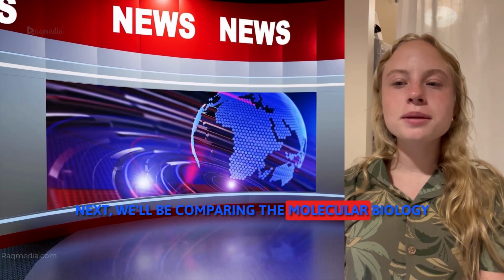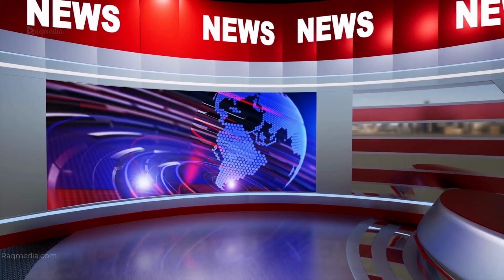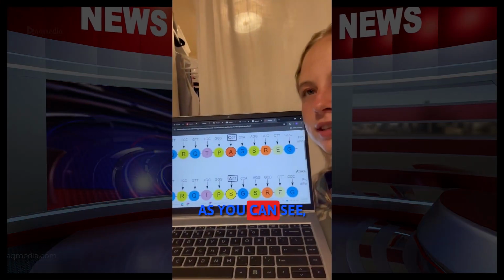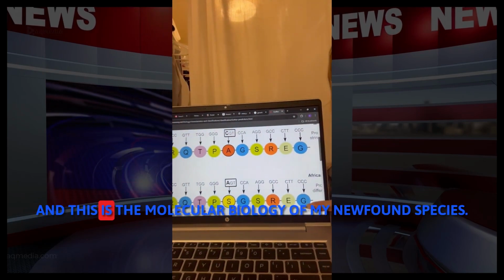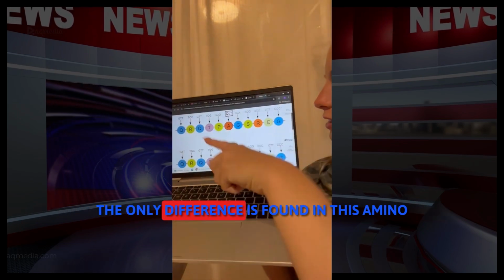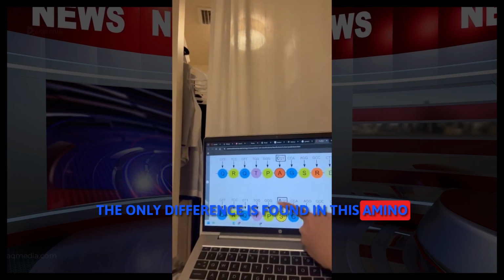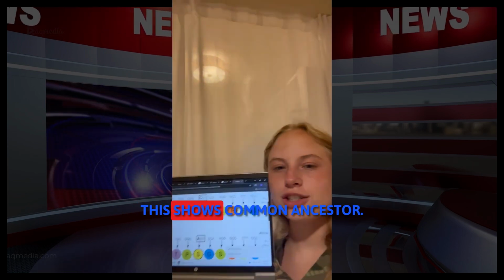AP BIO FINAL